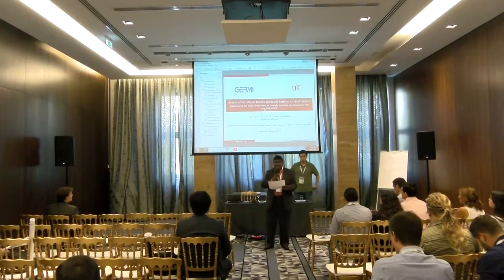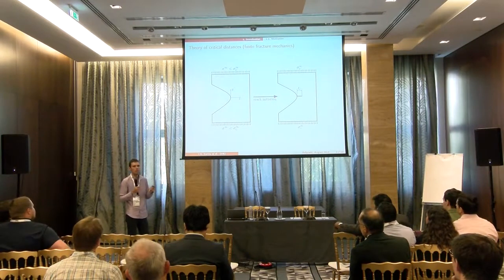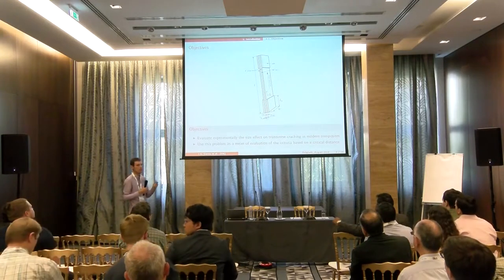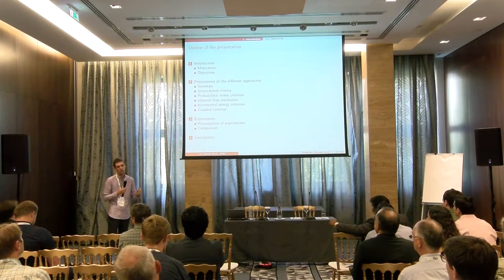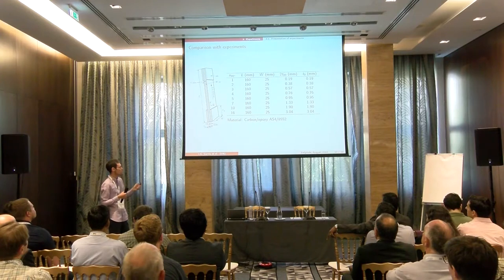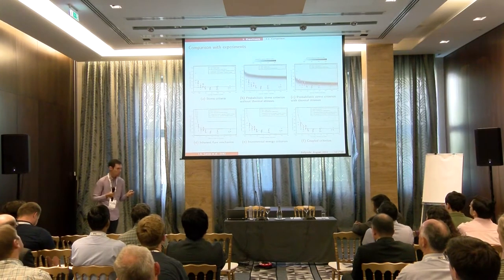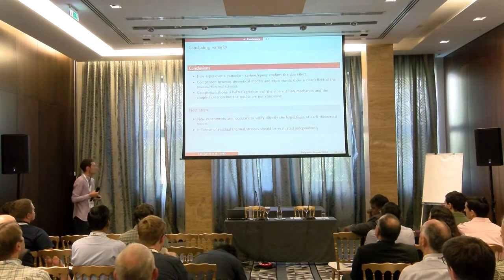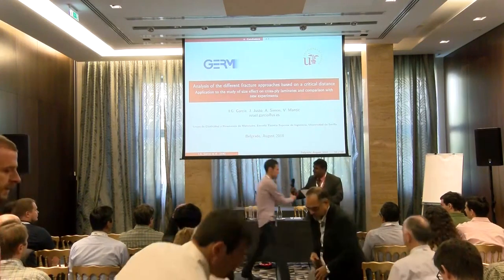Analysis of fracture approaches based on a critical distance and comparison with experiments for cro